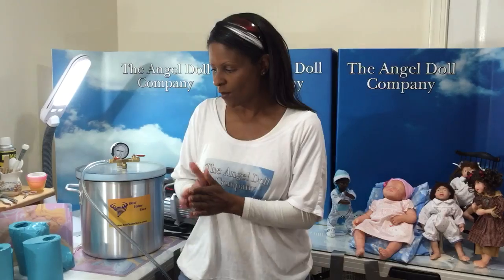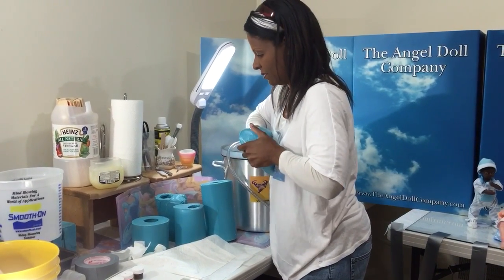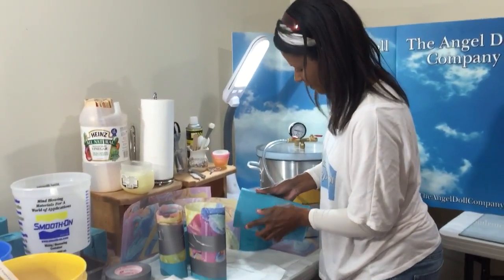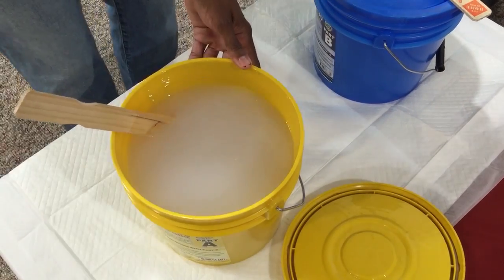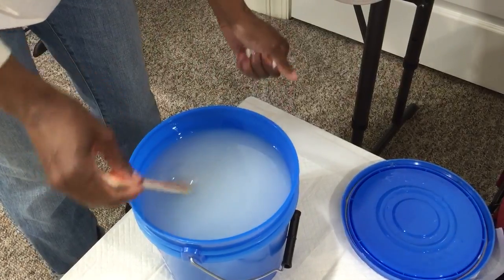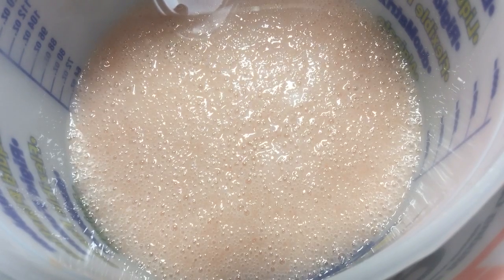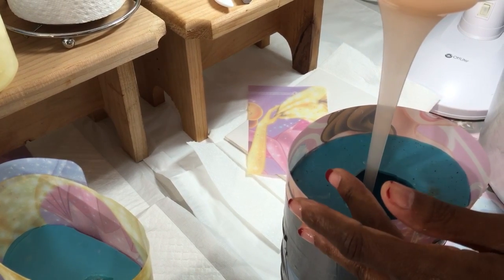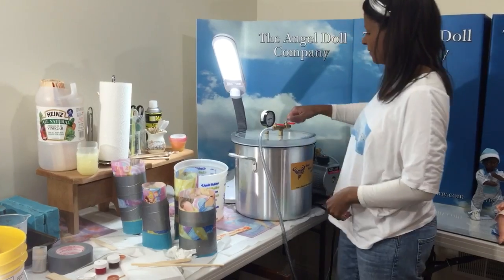Casting a Silicone Baby (Part 2 of 2)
Vee shows her entire casting process for casting a silicone baby. Making a silicone baby is fun but it does take patience and practice.